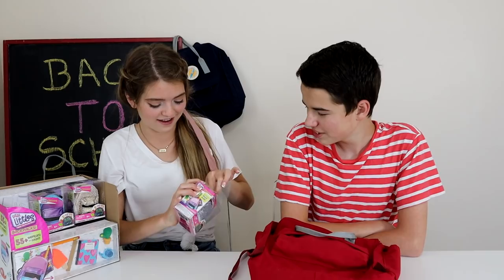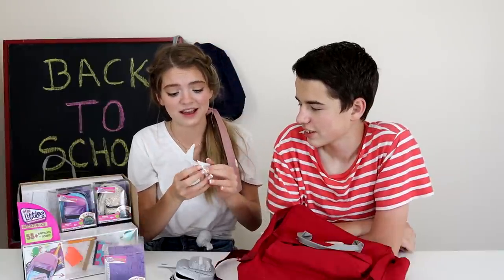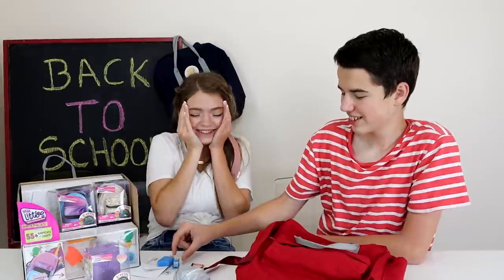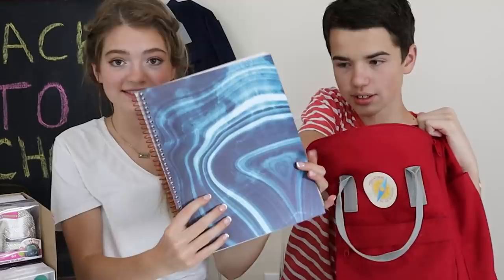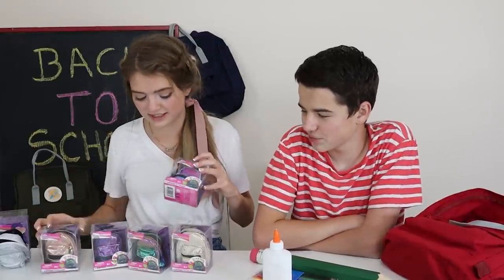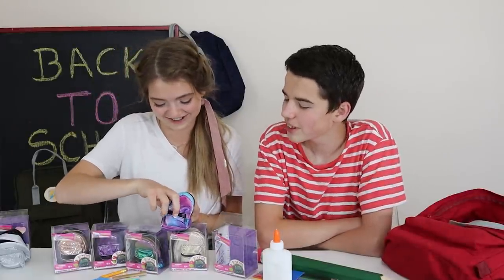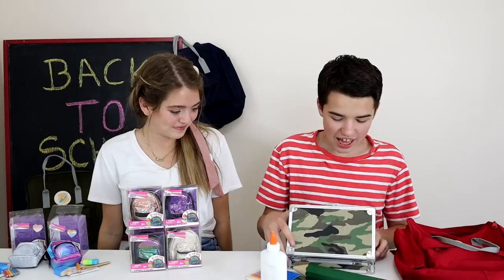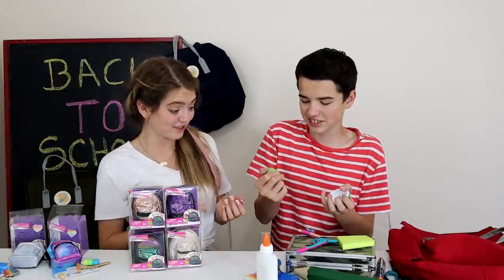Whats In My Backpack 2020 Real Vs Mini Back To School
In today's video I team up with my brother Jake to see what is in our backpacks for 2020! I found some really cute items in my Real Littles backpacks, what was your favorite item? Back to school is so exciting and I hope you all have a safe and fun time at school this year!

Merch is available!

XOXO
-Jordan